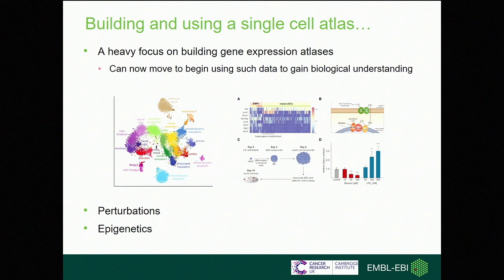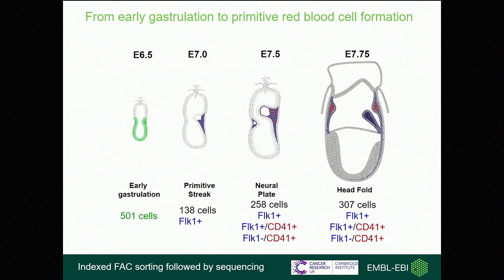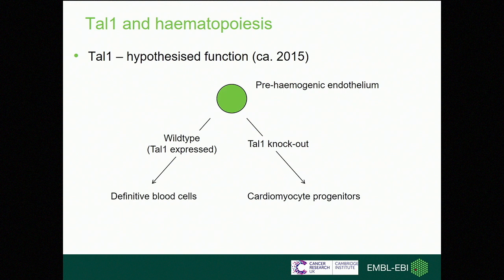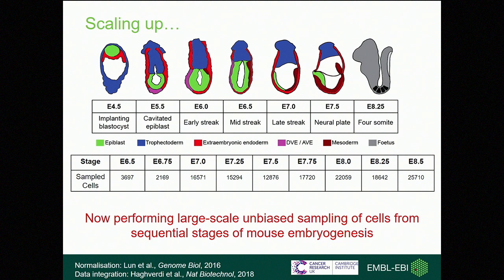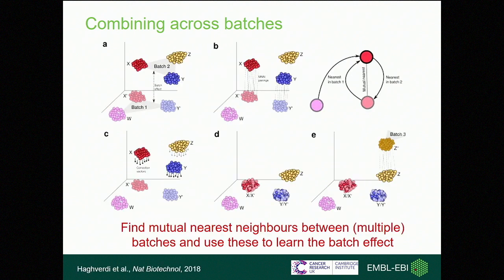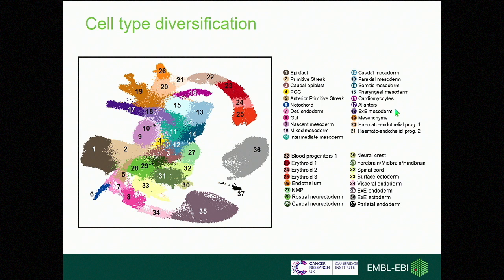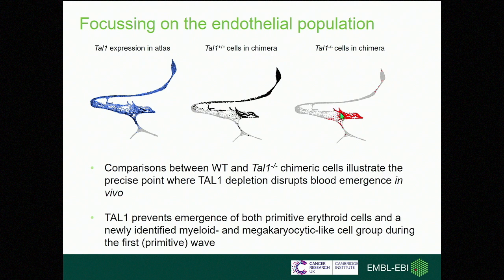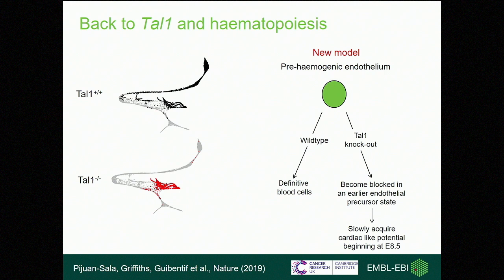E01.1 Using single cell genomics to understand cell fate decisions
John Marioni; United Kingdom